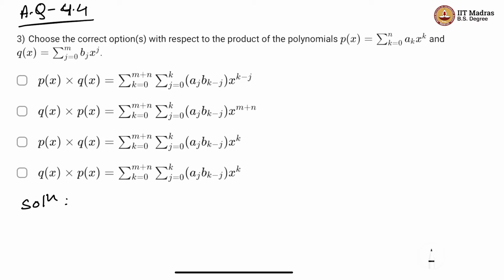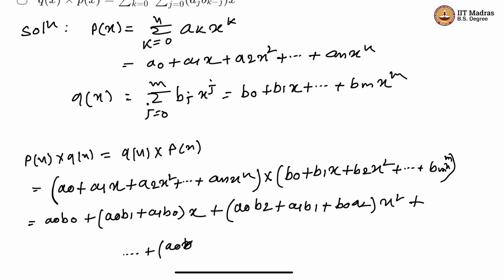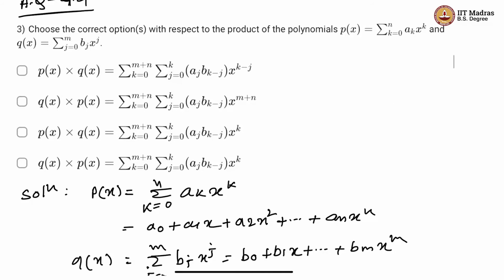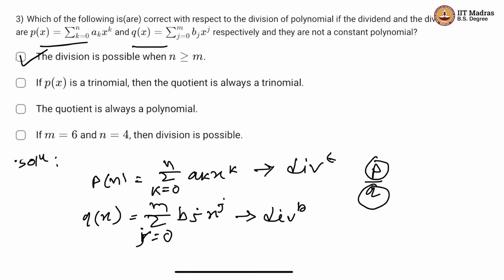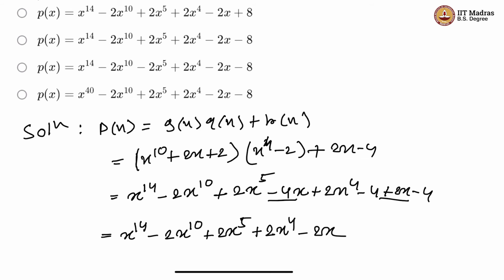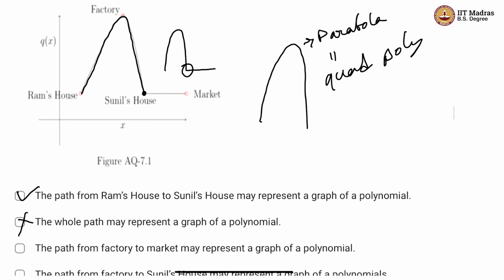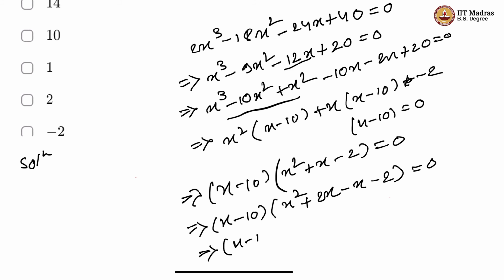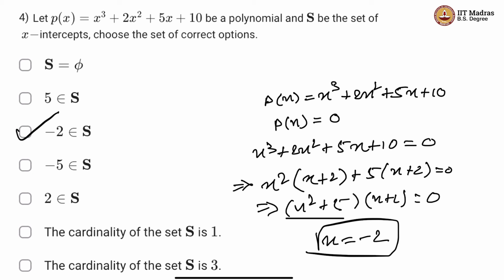Week 4 - AQ4.4-AQ.4.8